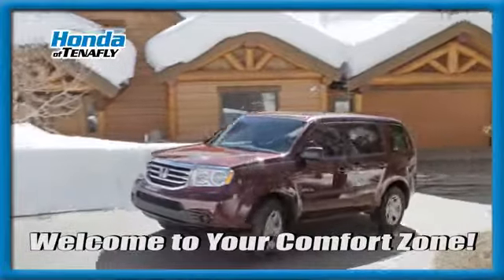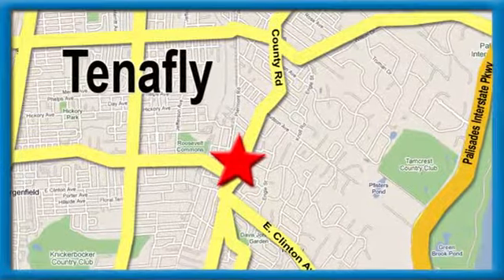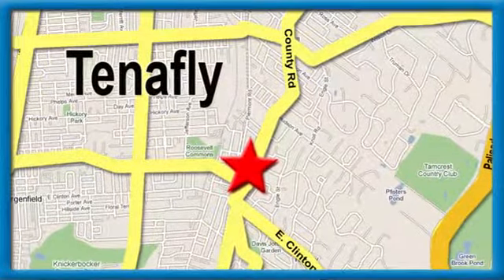New 2018 Honda Fit Fort Lee NJ Tenafly, NJ #55581 - SOLD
Year: 2018
Make: Honda
Model: Fit
Trim: EX
Engine: 1.5L I4
Transmission: CVT
Color: Black
Interior: Black
Stock #: 55581
VIN: 3HGGK5H84JM705674